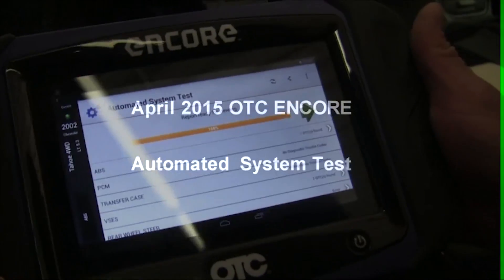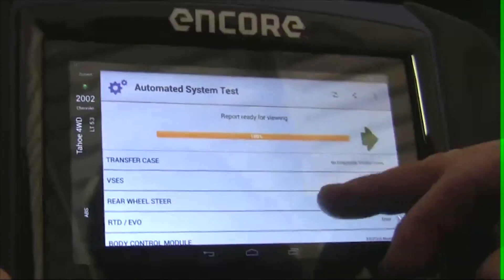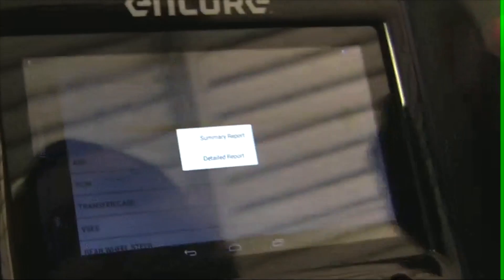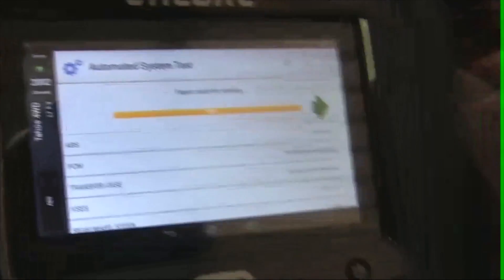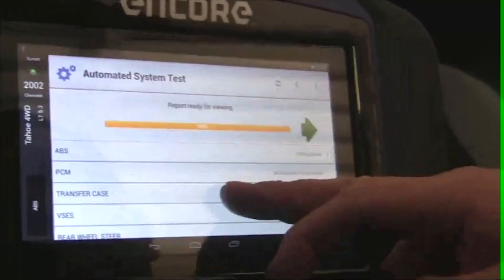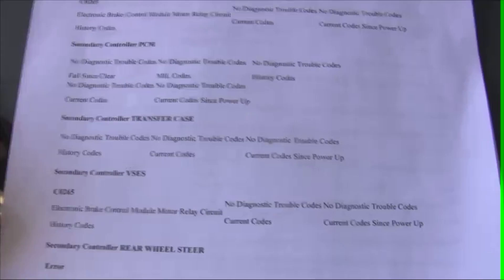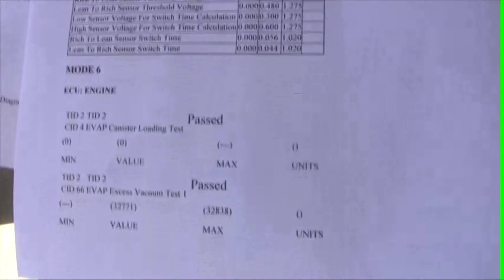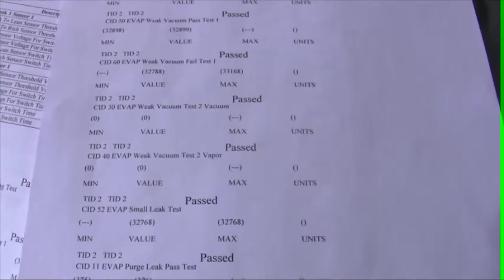2002 Chevy Tahoe - Automated System Test Print Report with OTC Encore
Watch an Automated System Test on a 2002 Chevy Tahoe, 4WD 5.3L using an OTC Encore with Bravo 2.0 re-engineered software. No need to wait for all systems to complete - a module was reviewed that finished without having to wait for the entire test to finish. The Automated Special Test system report was emailed then printed with information on each module including codes, data stream snapshots and Mode 5 and Mode 6 data.